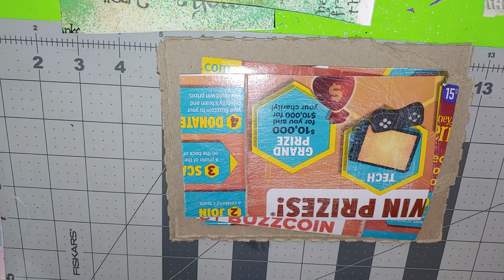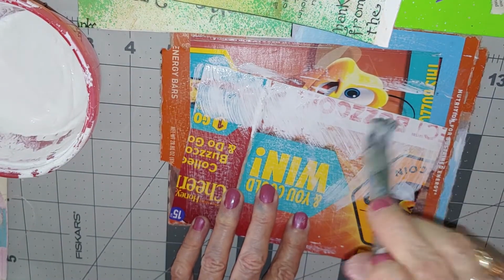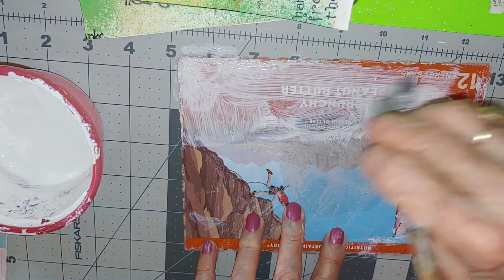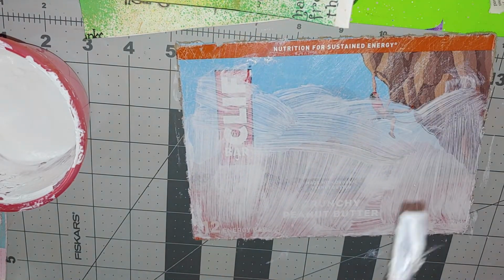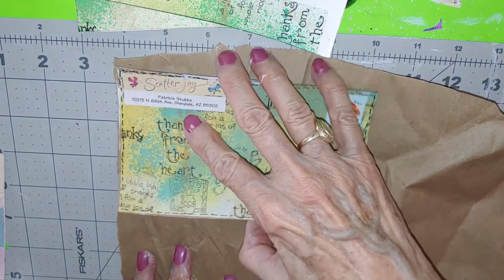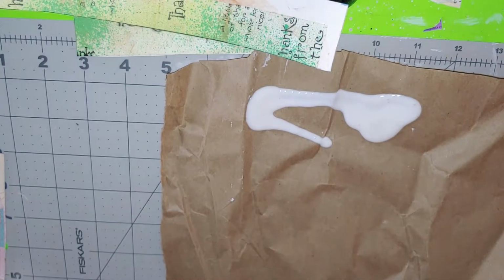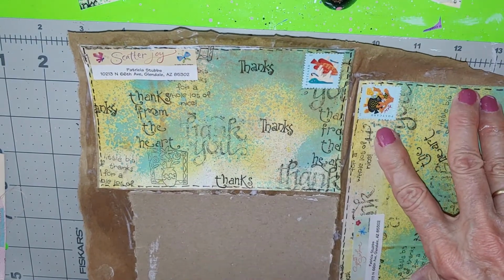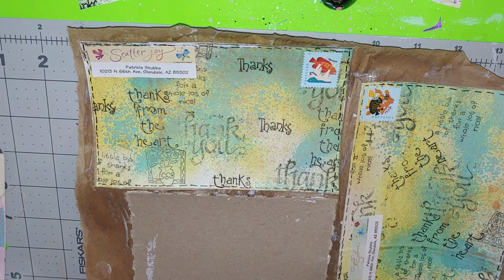Using recycled packages. Mixed Media art